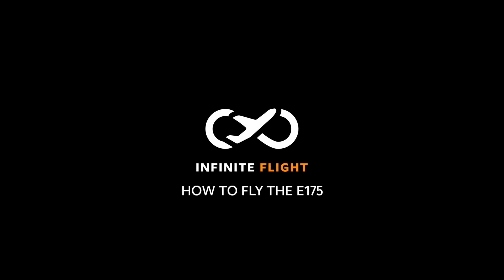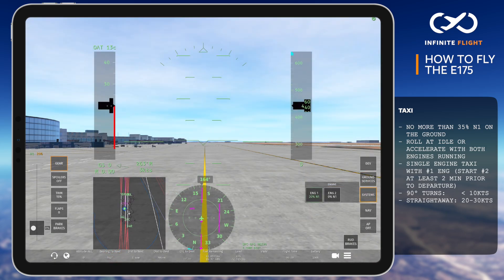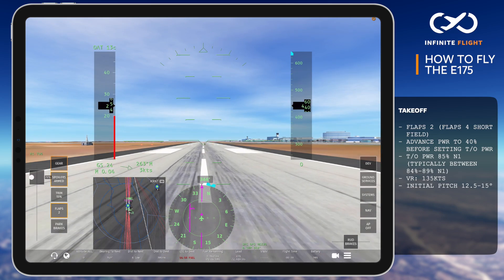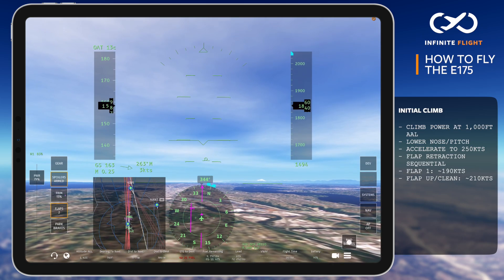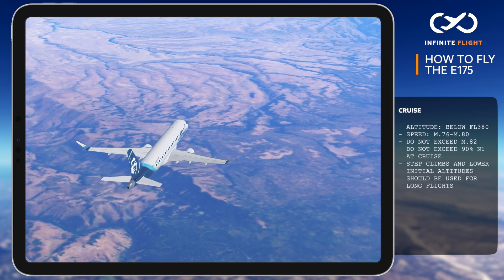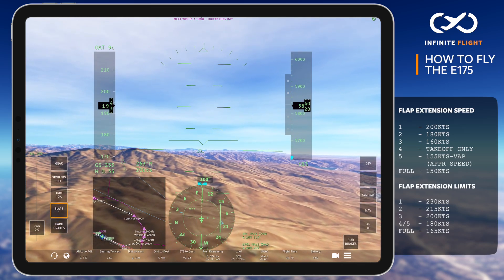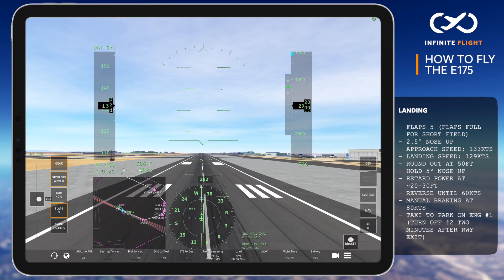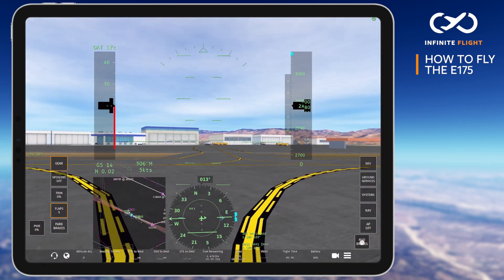How To Fly The E175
The E175 is a regional workhorse that boasts an impressive range, passenger comfort, and predictable flight characteristics! Join Tyler in the flight deck to learn how to fly the E-Jet.

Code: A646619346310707